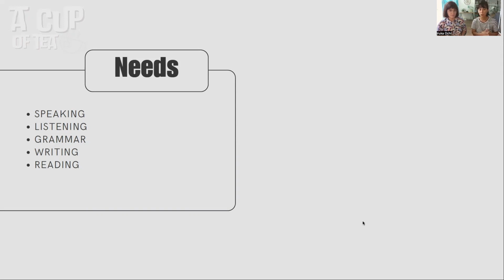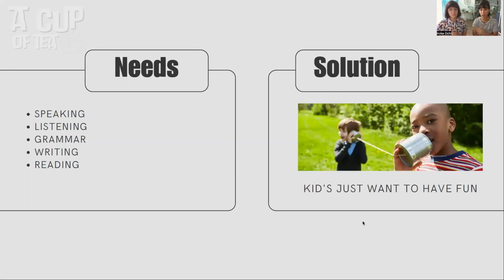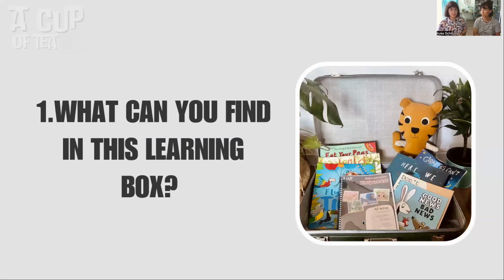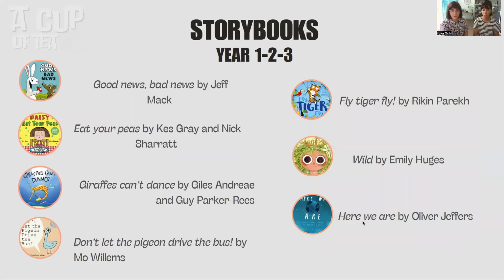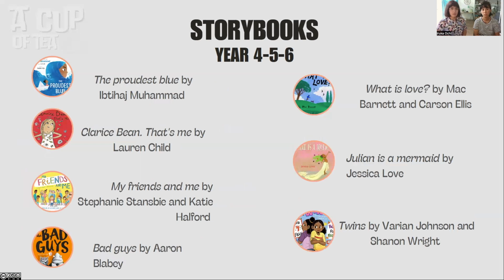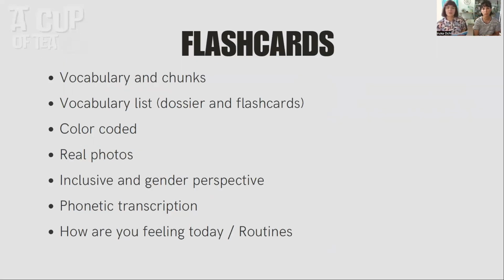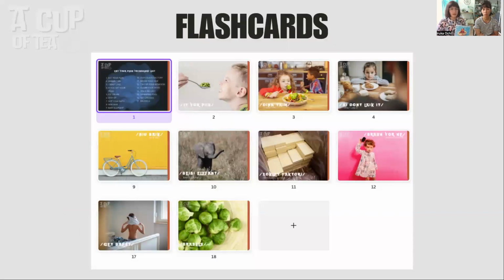Storytelling Teaching Box | Introductory training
Què inclouen les capses d’aprenentatge?
7 contes triats tenint en compte la perspectiva de gènere
Flashcards amb vocabulari seleccionat
Idees de jocs per treballar el vocabulari tan dins com fora de l’aula
Final tasks per extendre els contes i treballar-los amb més profunditat
Referències a altres materials didàctics (videos, jocs, etc.)
Referències al Currículum de Llengua Estrangera (Decret 175/2022)

Què oferim?
En aquestes capses i en la formació que proposem, oferim un enfocament comunicatiu per treballar de manera oral la llengua anglesa a partir de situacions d’aprenentatge basades en storybooks i narracions.
Amb els recursos que oferim, les flashcards i les idees que proporcionen les tasques finals associades a cada conte, pretenem empoderar les docents de llengua anglesa com a LE per fer que les seves classes siguin motivadores i centrades en la llengua i el seu ús vivencial a la classe. A partir de les propostes que fem de tasques finals estem segures que les mestres podran desenvolupar amb creativitat i originalitat noves propostes per basar la seva metodologia i les seves classes a partir de contes. També creiem que aquesta tria de contes permetrà ser molt més conscients a l’hora d’explotar les possibilitats d’un conte així com fer-ne una bona tria a partir del vocabulari que es pot treballar i els projectes que poden implicar.